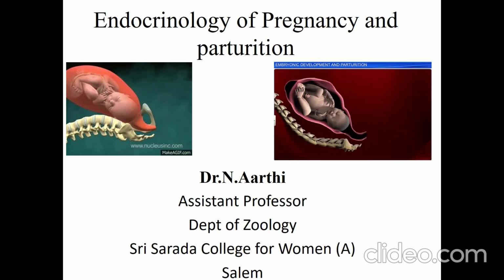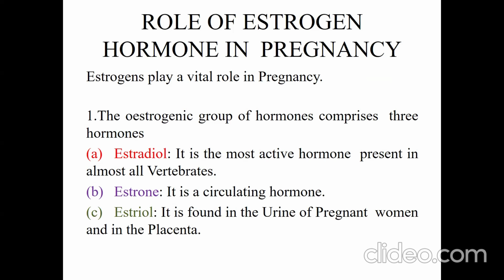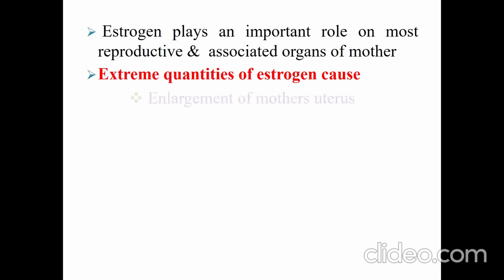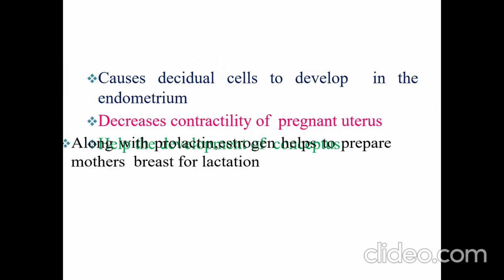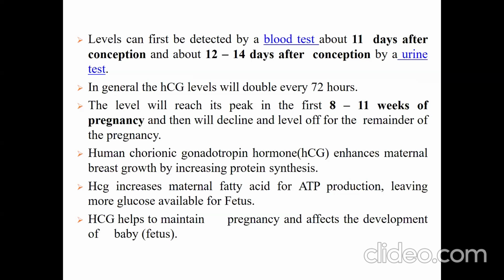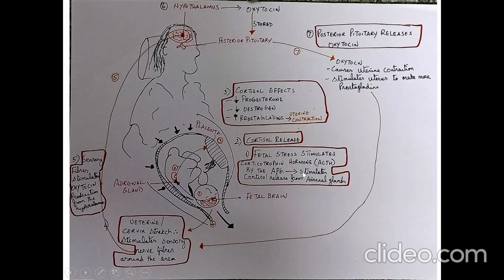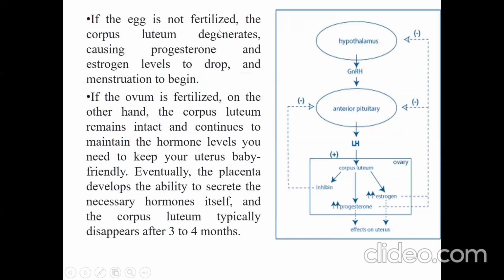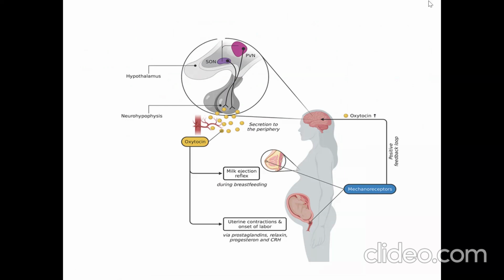pregnancy and parturition- Dr.N.Aarthi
In this educational video, we delve into the intricate details of the pregnancy and parturition .Learn about the secretion of hormones which helps in the pregnancy. Many hormones plays significant role in parturition by the contraction and relaxation of uterus.